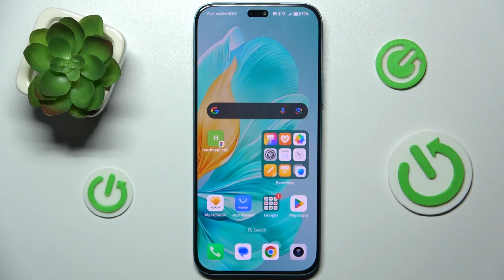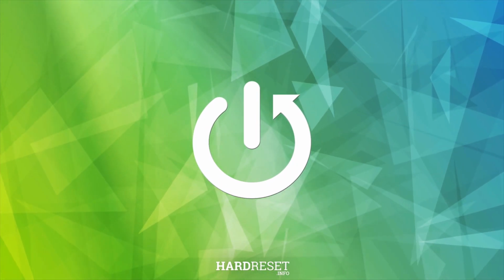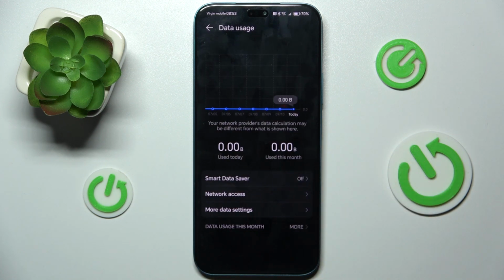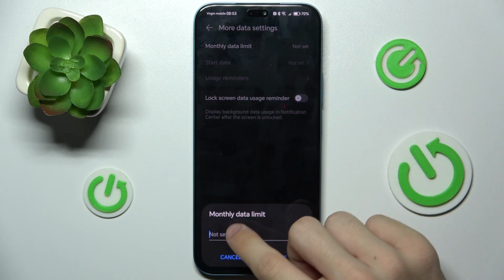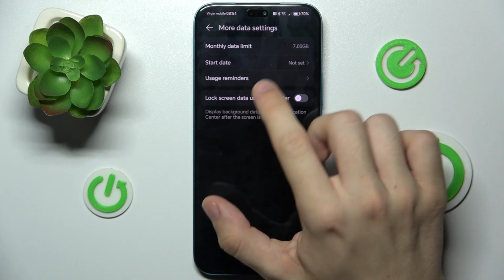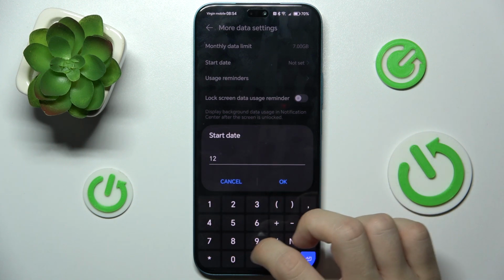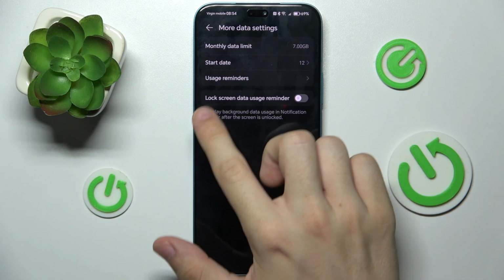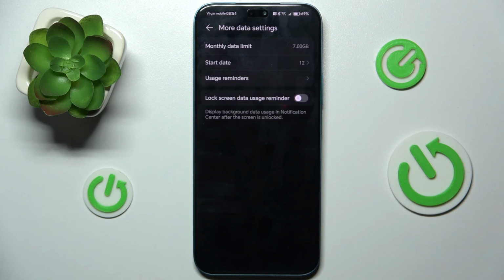HONOR 200 Lite - How to Set Mobile Data Limit | Managing Your Data Usage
Hi everyone! In this video, we show you how to set a mobile data limit on your HONOR 200 Lite. Manage your data usage effectively and avoid overage charges.

How to Set Mobile Data Limit on HONOR 200 Lite?
How to Manage Data Usage on HONOR 200 Lite?
How to Control Data Usage on HONOR 200 Lite?